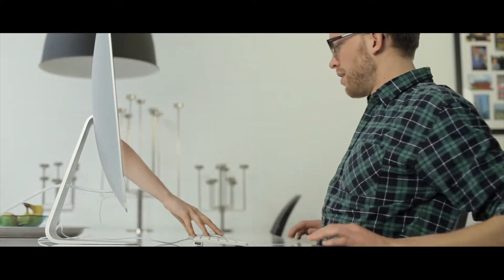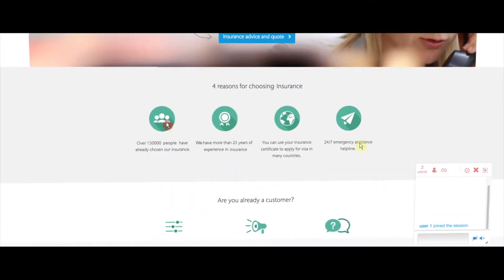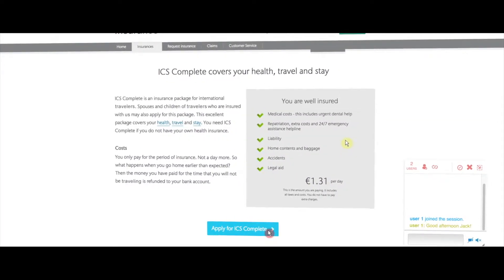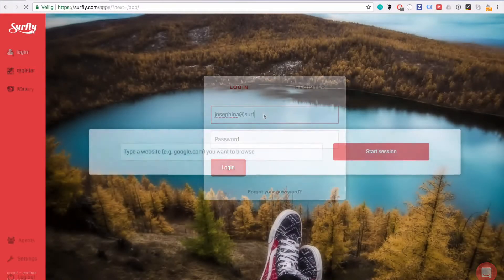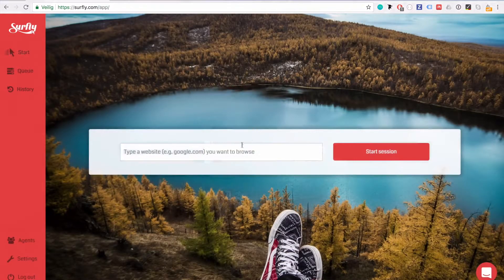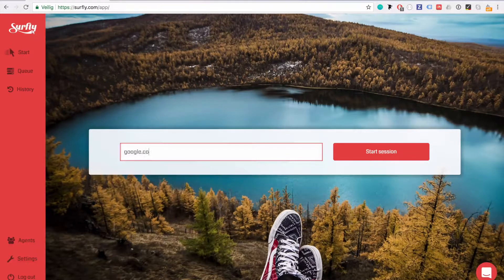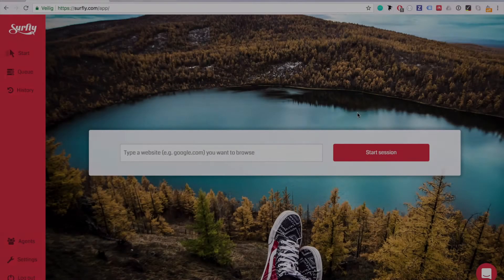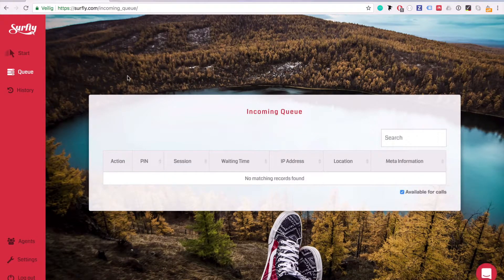Get started with Surfly! (for agents)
Welcome to Surfly! Hop on board and surf the digital waves with us, and find out how co-browsing is going to make your life easier.

By adding Surfly to your work flow, you'll optimize your call handling and improve your efficiency with 4,7% annually!